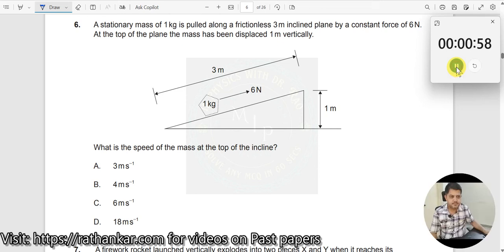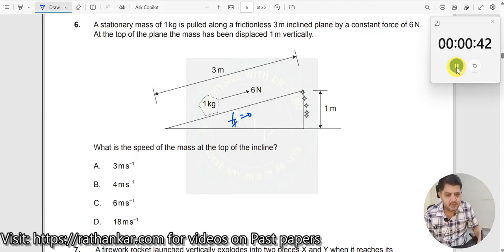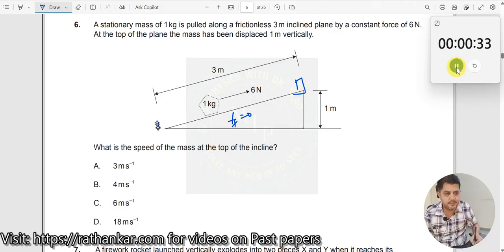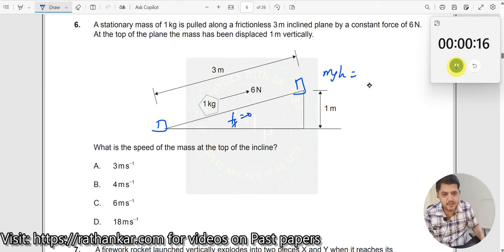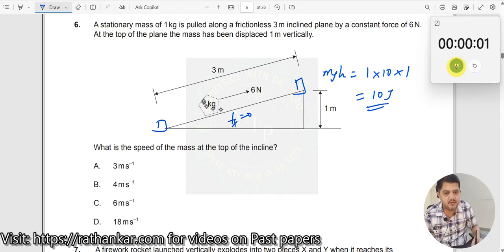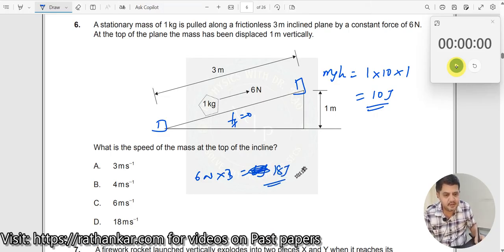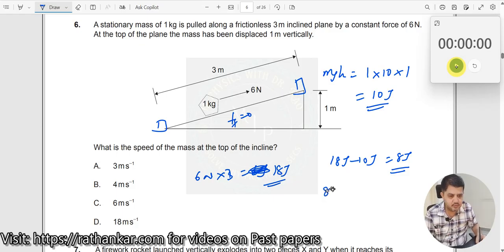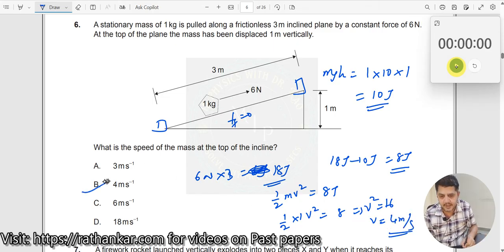6. A stationary mass of 1 kg is pulled along a frictionless 3 m inclined plane by a constant force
A stationary mass of 1 kg is pulled along a frictionless 3 m inclined plane by a constant force of 6 N. At the top of the plane, the mass has been displaced 1 m vertically. What is the speed of the mass at the top of the incline?
Options:
A. 3 ms⁻¹
B. 4 ms⁻¹
C. 6 ms⁻¹
D. 18 ms⁻¹

This multiple-choice question is from the 2024 May TZ2 IBDP Physics HL Paper 1. The question explores concepts of mechanics, specifically work done by a force, the relation between potential and kinetic energy, and the equations of motion on an inclined plane.

In this problem, the force applied to the object causes it to accelerate up the incline. Since the plane is frictionless, energy conservation plays a key role here. You'll need to apply the work-energy principle, where the work done by the force is converted into the kinetic and potential energy of the object.

Pause the video to solve it before continuing, and if you're stuck or can't find the solution, watch the video for a step-by-step explanation.

Key concepts covered:

Work done by a force
Kinetic and potential energy conversion
Equations of motion on inclined planes

1. IB Physics Hub

2. My Linkedin Profile

3. My Facebook Profile

4. My Instagram Profile